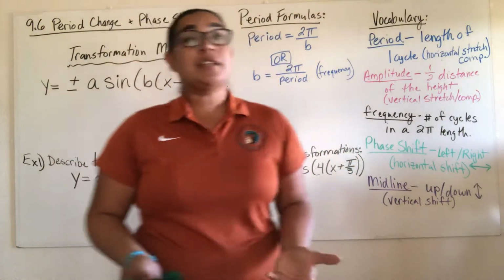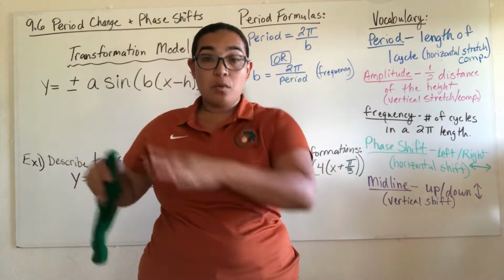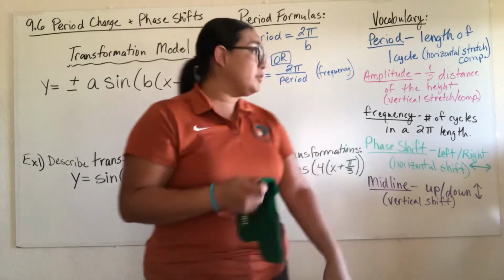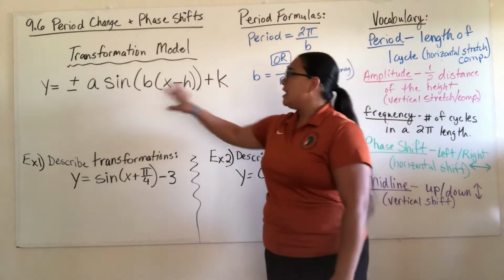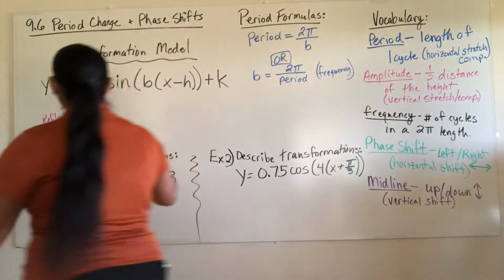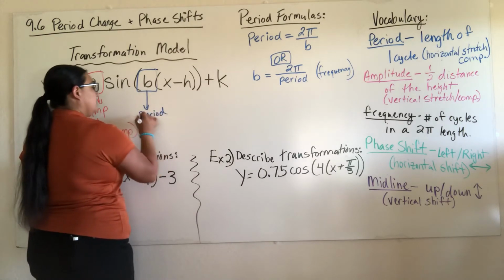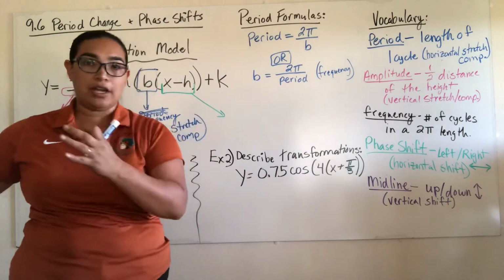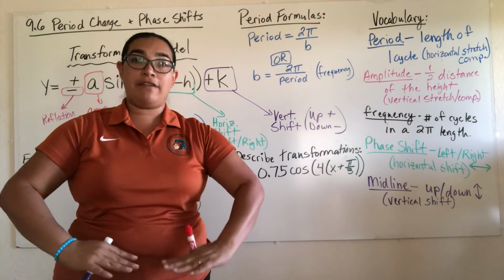9.6 Period Change and Phase Shifts (Introduction)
We will discuss some key vocabulary phrases and review some transformation rules from earlier this school year.